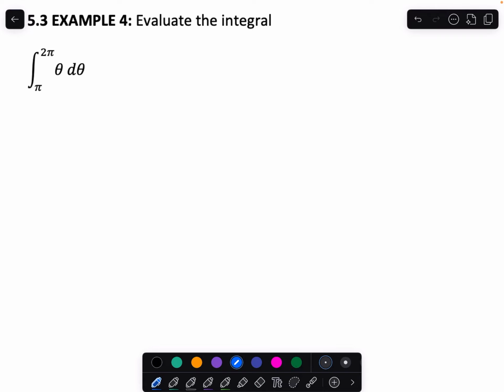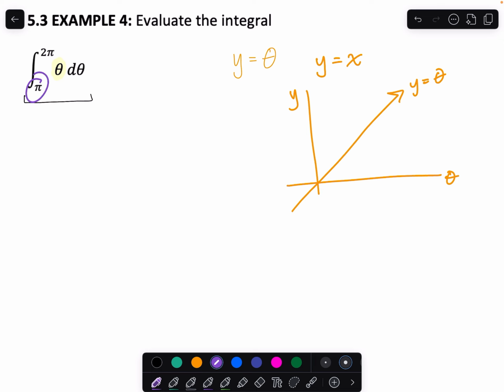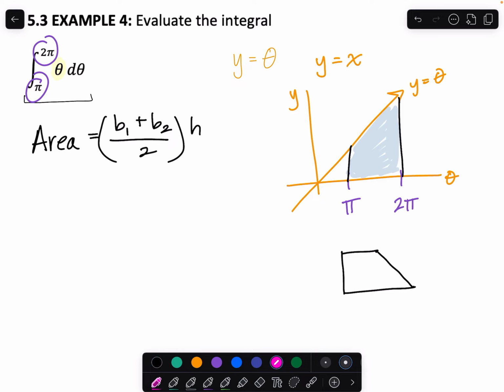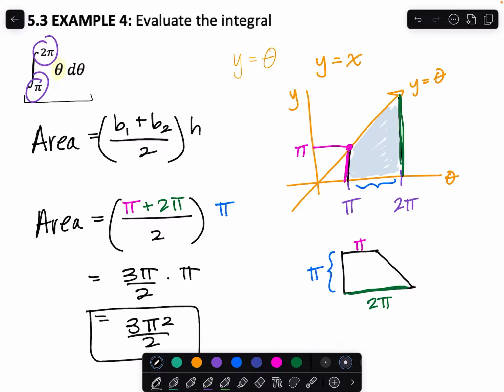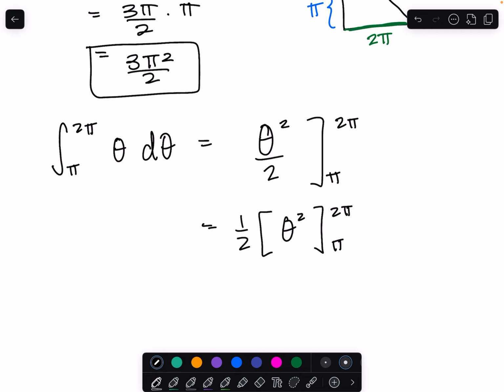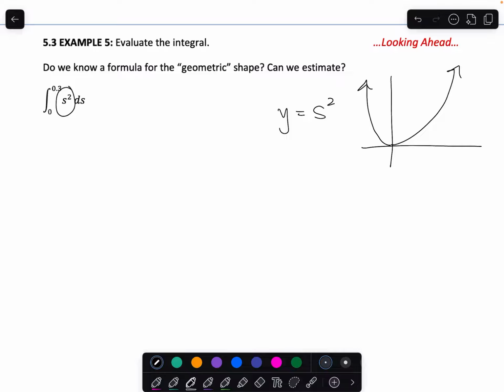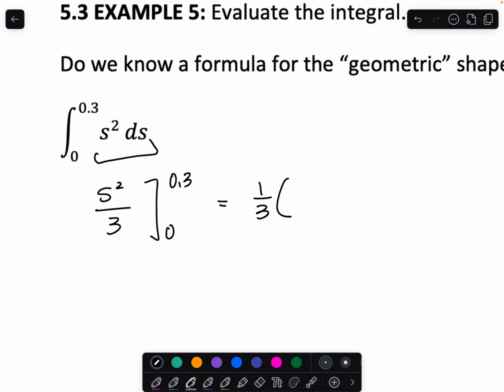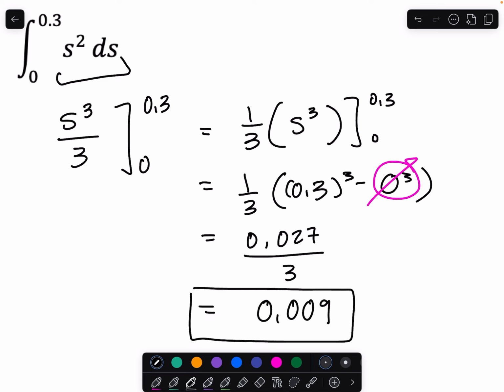MAT 272 - Calc 1 - 5.3d - connecting the area under a curve to a definite integral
CFCC Math: Thomas Calculus : Bittenger PreCalculus